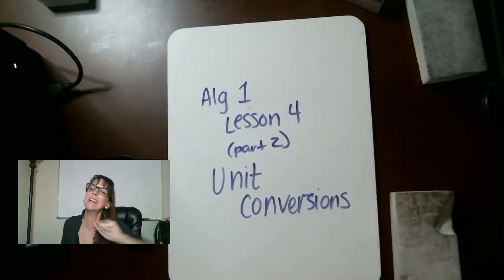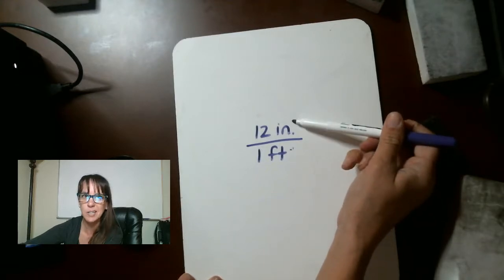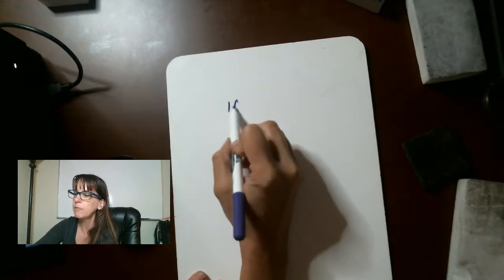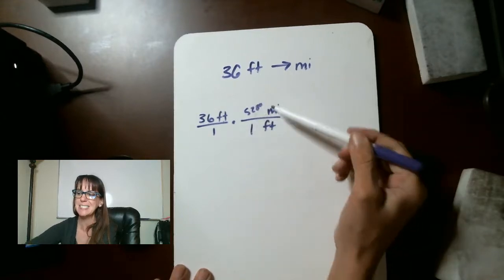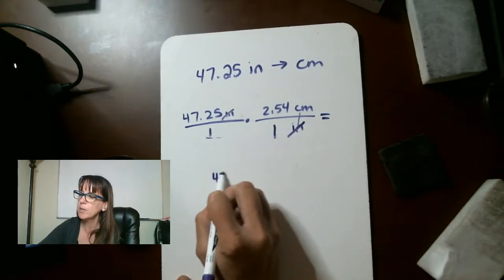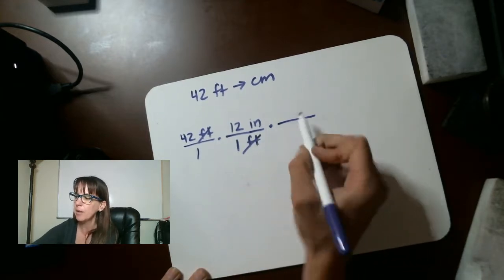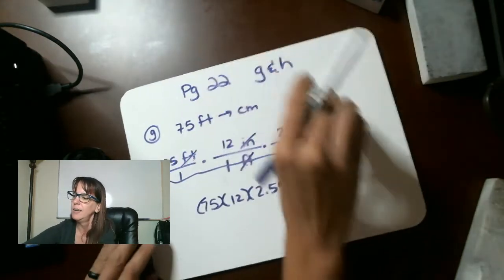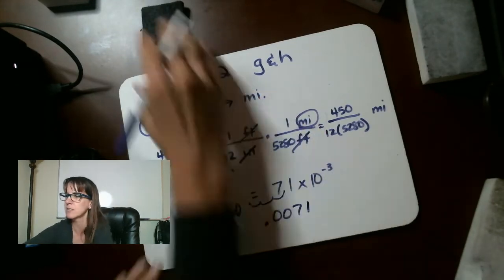04 (part 2) Saxon Algebra 1, Lesson 004, part 2 unit conversions